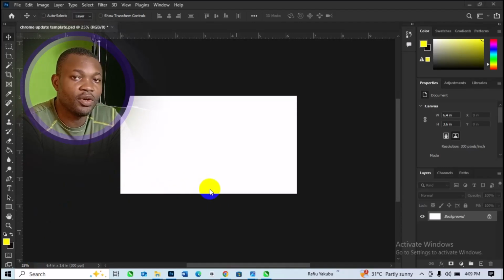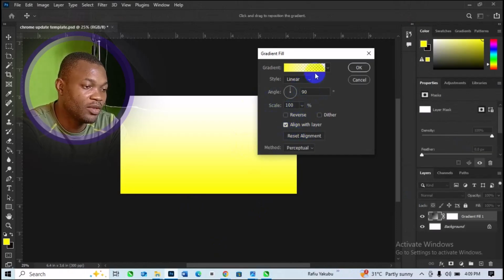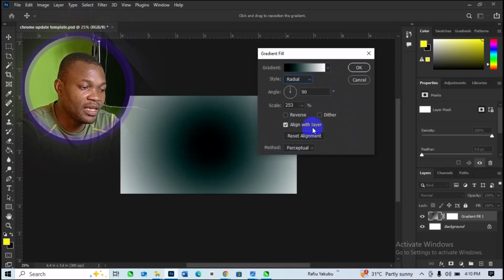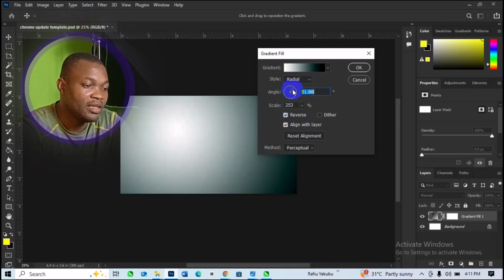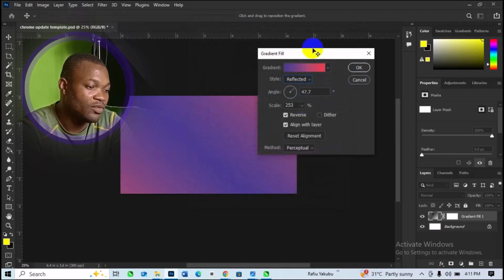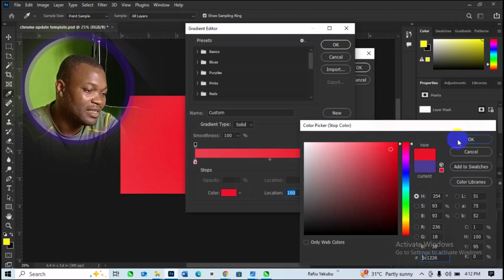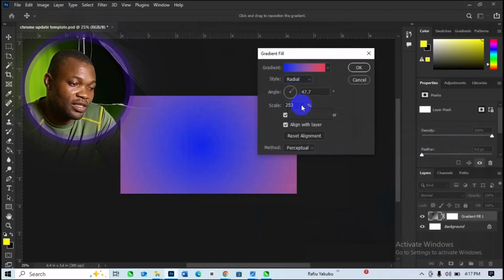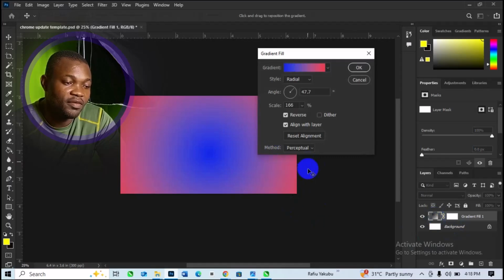How to Create Gradient Background in Photoshop